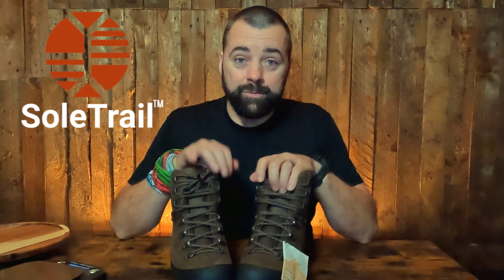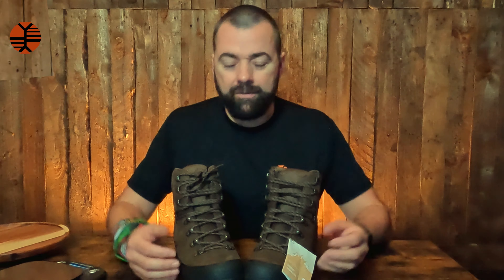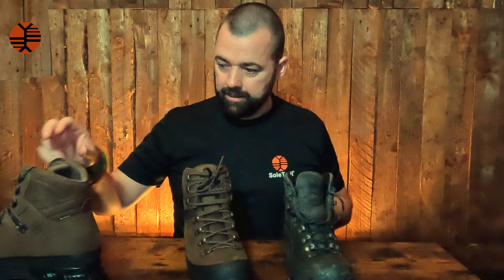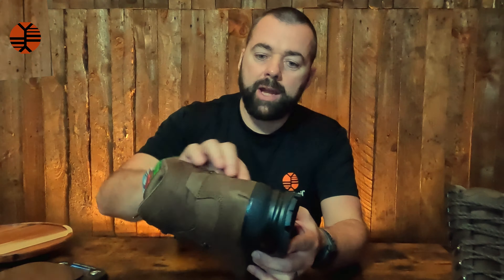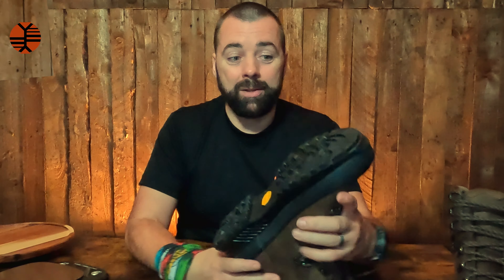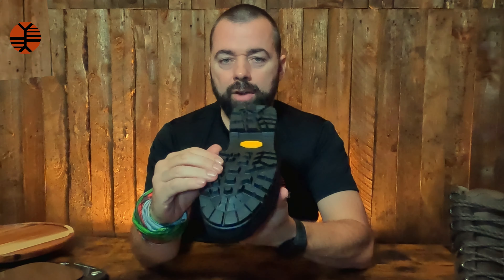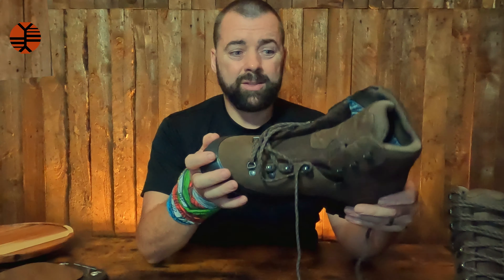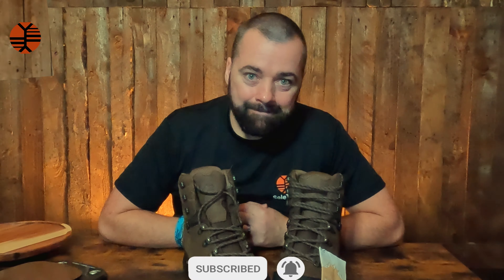Get The Most Bang For Your Buck With Hanwag Nazcat Gtx Boots- The Best Hiking Boots Around!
Greetings, fellow hikers! 👋 Today, I'm delighted to introduce you to the Hanwag Nazcat GTX Boots, a fantastic value proposition in the world of hiking boots. Come along as we delve into the features that make these boots a preferred choice for outdoor enthusiasts. From comfort to durability and every aspect in between, we'll leave no stone unturned.

If you're in the market for hiking boots that provide excellent value without breaking the bank while ensuring top-notch performance, this review is a must-see. Let's fasten those laces and embark on our trail adventures in style! 🏞️🥾

Description
How I prevent blisters on the trail. Simple steps make a big difference

✅Hanwag Boots : Mens
Hanwag Nazcat GTX
Hanwag Alaska GTX
Hanwag Tatra II Wide
Hanwag Banks GTX

✅Hanwag Boots : Womens
Hanwag Nazcat GTX
Hanwag Alaska GTX
Hanwag Tatra GTX
Hanwag Banks GTX

OTHER BOOTS
✅Lowe Renegade GTX Boots - MEN
✅Lowe Renegade GTX Boots - WOMEN
✅Oboz Sawtooth - Women
✅Oboz Sawtooth X Mid - Men
✅SALOMON Women's Quest Prime Gore-Tex High Hiking Shoes
✅Salomon Men's X Ultra Pioneer

✅MY GEAR✅
Skin Shield, Clear
PRO 11 Insoles
Gel Heel Cups
Compression Sleeves
Physio Tape
Merino Wool Socks

Links To Gear I Have:
Solar Charger Power Bank
Osprey Europe Men's Exos 48
Osprey Ultralight Pack Liner
Osprey - Ultralight Raincover
Barefoot Water Shoes
Rab Downpour Plus Jacket
Black Crystal Gaiters
Berghaus Waterproof Pants
Montane Men's Terra Pants
Montane Icarus Jacket
Montane Icarus Lite Jacket
Fleece Insulated Gloves
Winter Mittens Gloves
Foldable Wind Block
Sea To Summit - Sleeping Bag
Katadyn BeFree Water Filter
Vango F10 Helium UL 1 Tent
SOTO Thermostack
SOTO WindMaster Stove
Spork Cutlery
Therm-a-Rest Sleep Pad
Head Lamp - LED Head Torch
TREKOLOGY Inflatable Pillow
POWERLIX Ankle Support
Collapsible Water Bottle
Waist Pouch carrier bag
Foam Seat
Silicon Ear Plugs
Gas Canister Cover
Insect Head Net Mesh Face
Trespass Microfibre Towel
Garmin eTrex 22x GPS Unit
Bamboo Tooth Brush
Travel Bottles and Containers
Skin Shield, Clear
PRO 11 Insoles
Gel Heel Cups
Compression Sleeves
Physio Tape
Merino Wool Socks